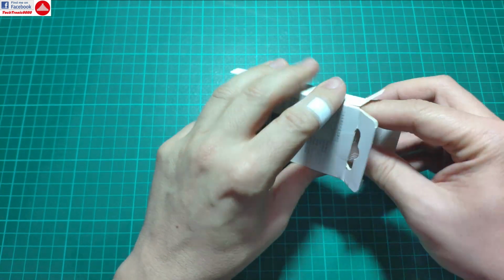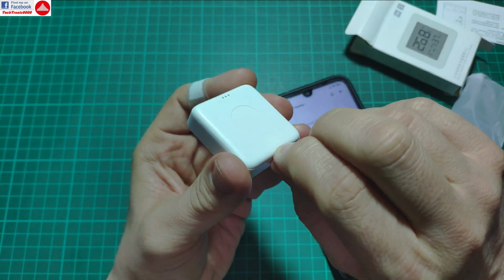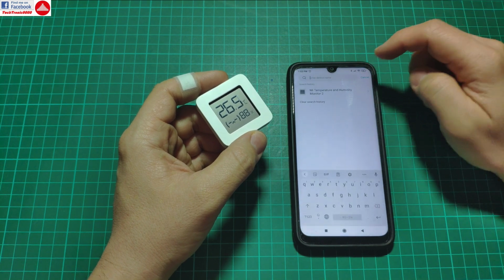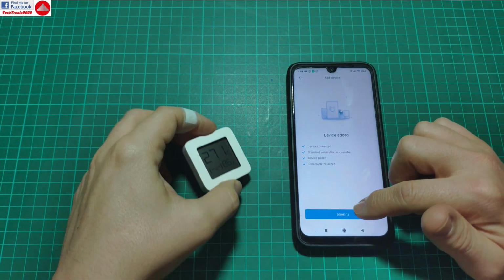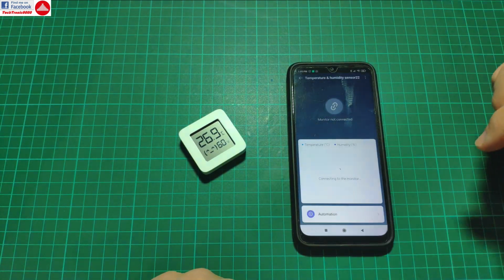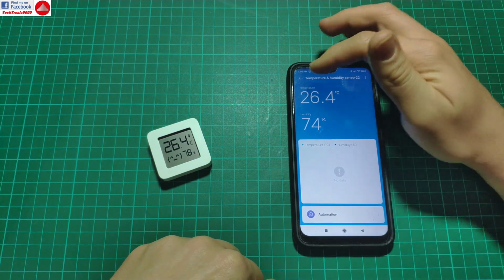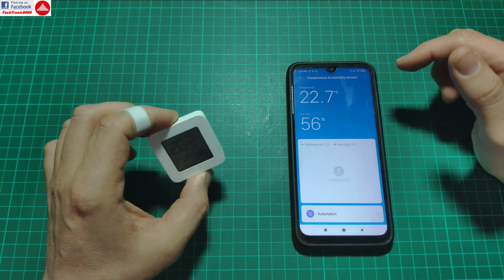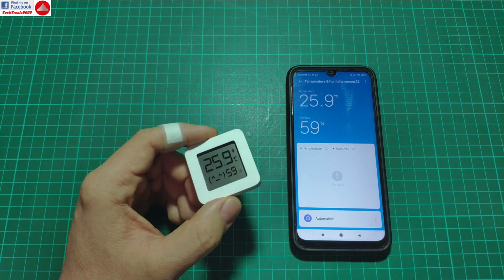Xiaomi Smart Home Bluetooth Temperature & Humidity Sensor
⬇️⬇️⬇️OPEN DESCRIPTION FOR MORE INFO⬇️⬇️⬇️

The Xiaomi Bluetooth temperature and humidity sensor is a very interesting gadget for home automation under the Mi Home Smart environment. With the help of a BT hub or by using the BLE option built into Yeelight lamps you can integrate this and monitor it without the need of using your phone.